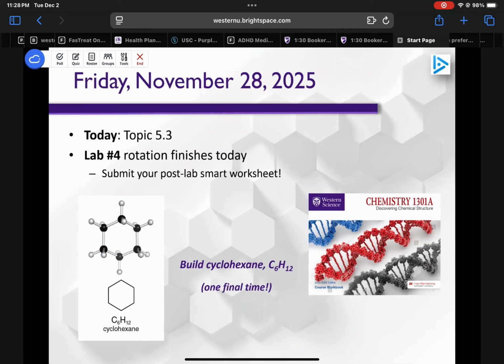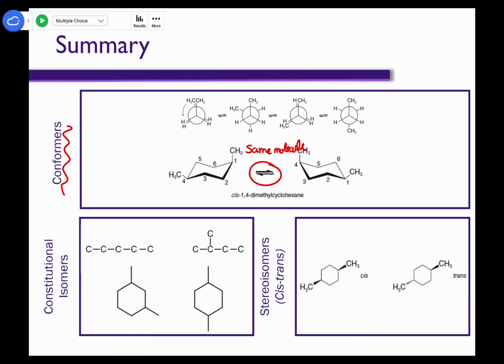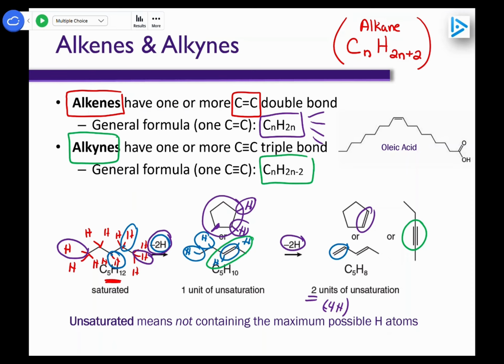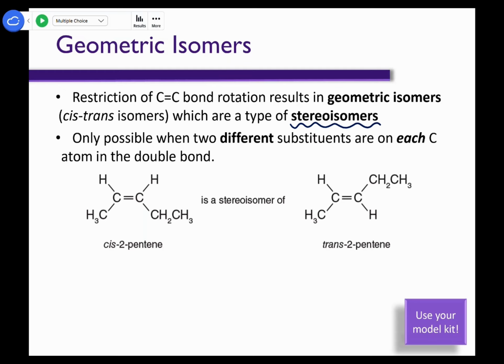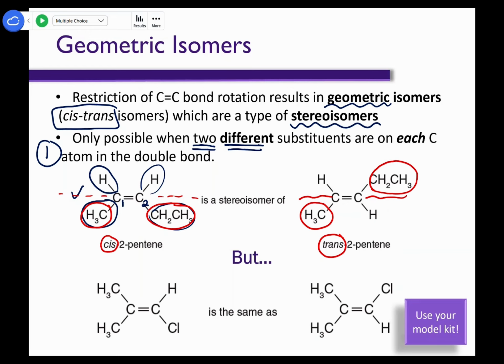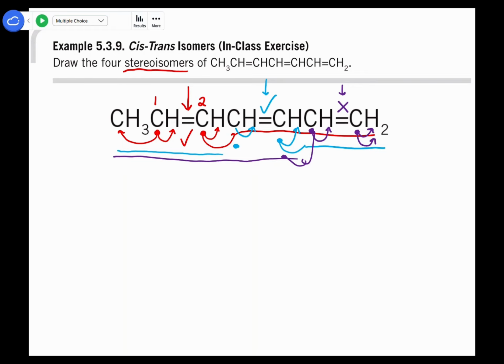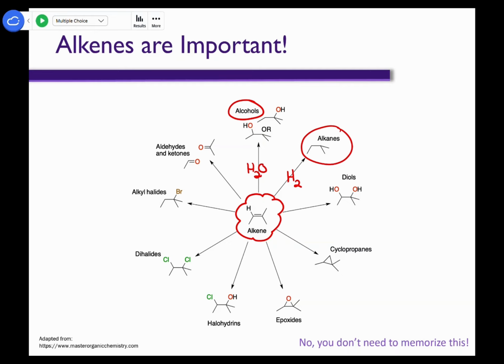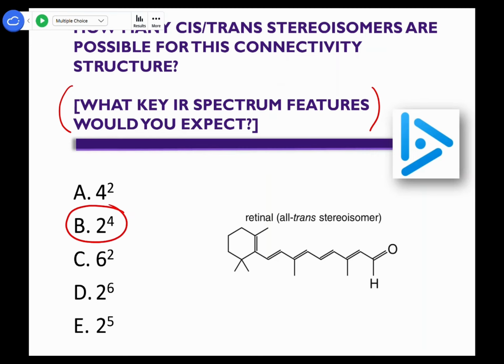Nov 28 Chem